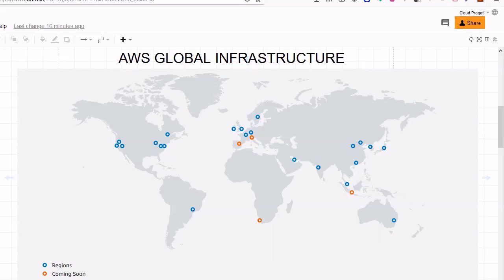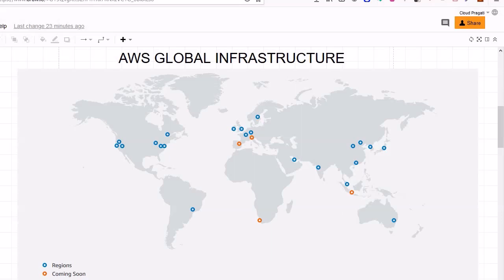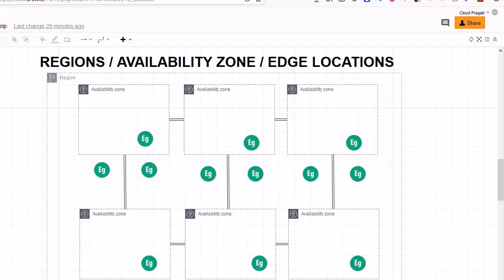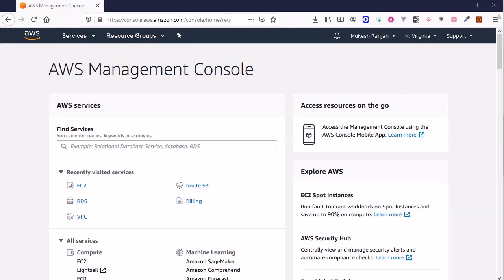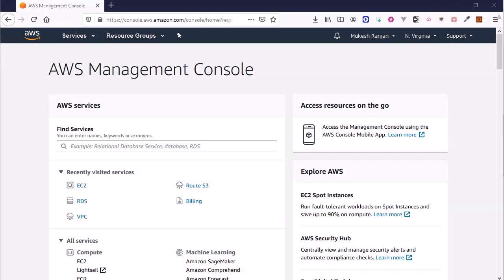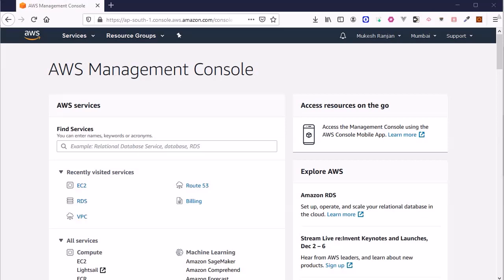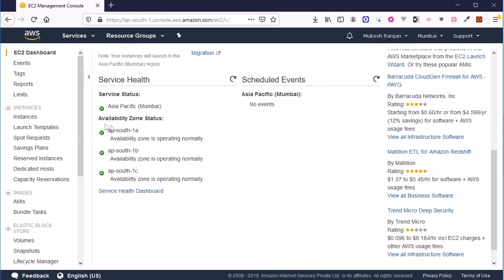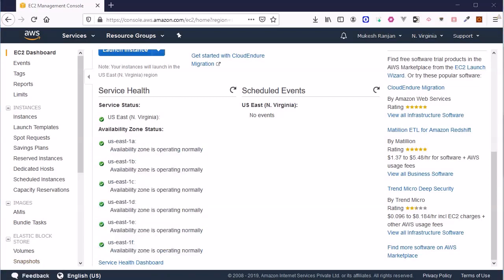AWS Regions Availability Zone Edge Locations